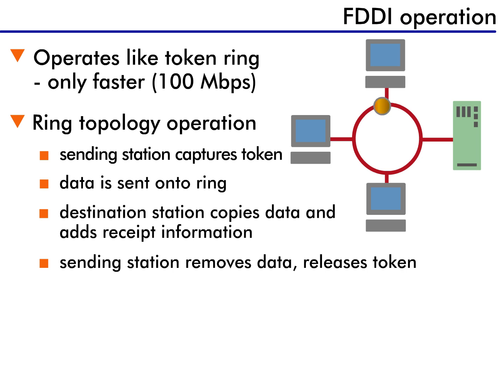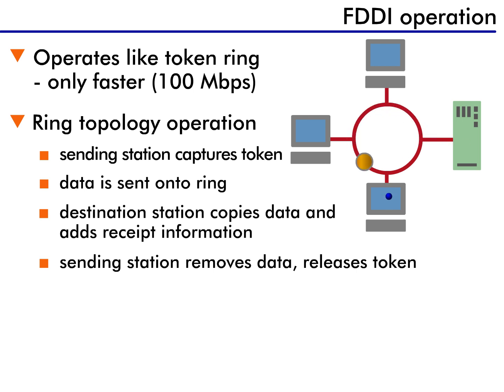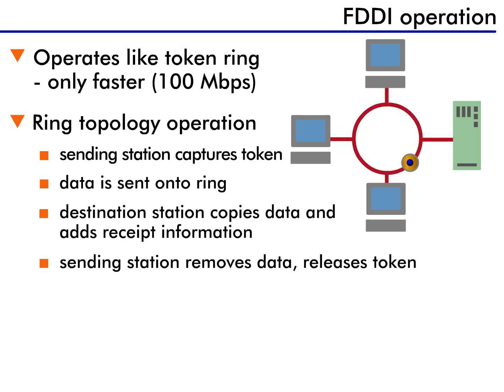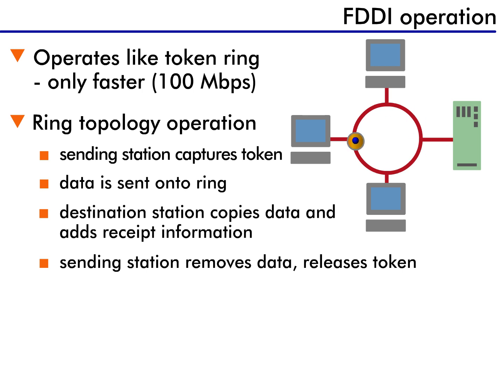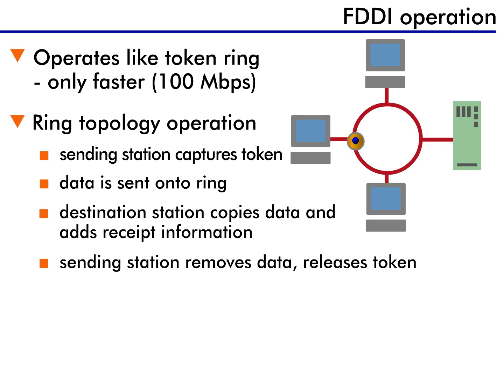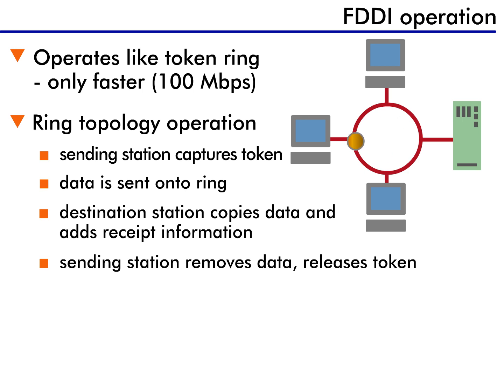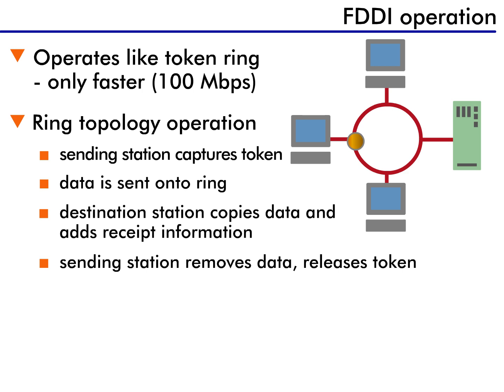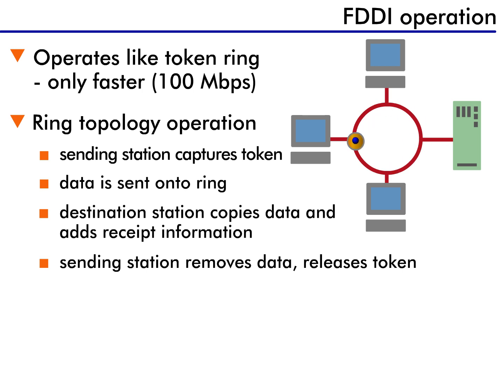FDDI - 6 : Operation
FDDI operates identically to token ring, only faster. While token ring operates at a maximum of 16 megabits per second, FDDI can reach up to 100 megabits per second. Both protocols are based on a ring design, which was developed to eliminate the collisions associated with Ethernet's CSMA/CD.
In the token ring lesson we learned that a permission method is used to allow communication. The permission comes in the form of grabbing a token, which is a small packet of data that constantly circulates around the ring. When a user needs to send traffic, it must first capture the token. This way, two devices can't transmit at the same time.

When we look closer at how FDDI operates, we see it's almost a review of what we learned in our last lesson about token ring. FDDI operates similar to a faster version of token ring.

First, you have an operational ring with a token rotating around it. To send data, a station must capture and hold the token.

Once the sending station has the token, it generates its data onto the network. The data circles the ring until the destination station recognizes its address. The destination station makes a copy of the data on the ring and adds information to the data to acknowledge receipt of the packet.
Once the sending station sees the message receipt tagged on to the end of its data, it removes its data from the token and releases the token back on to the ring.